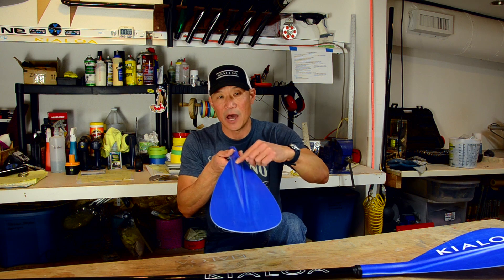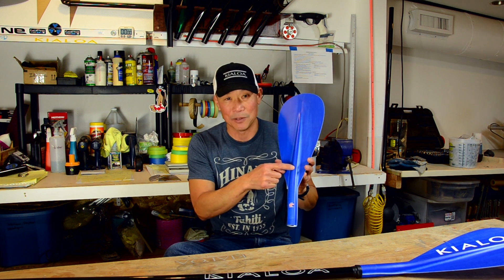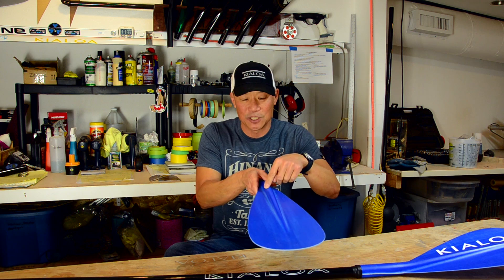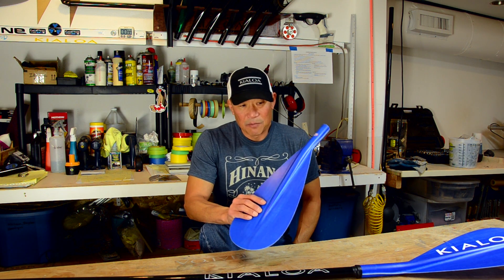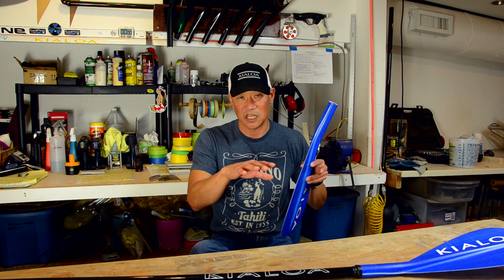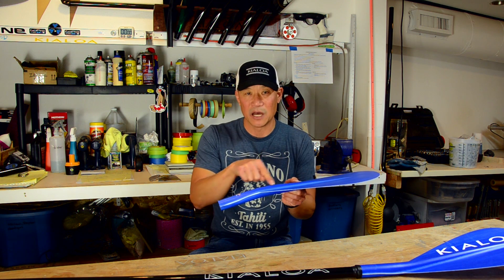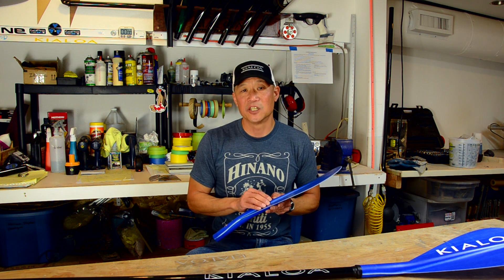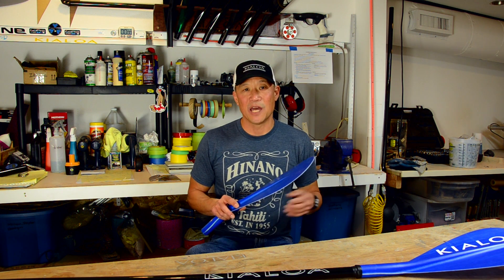Dihedral Paddle Discussion w/ Dave Chun